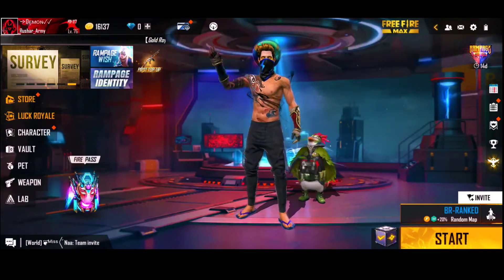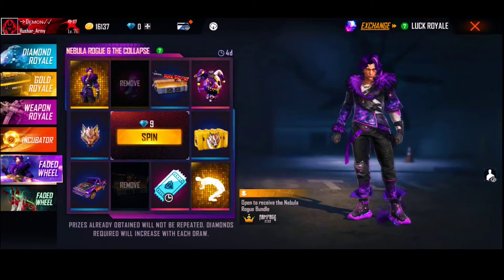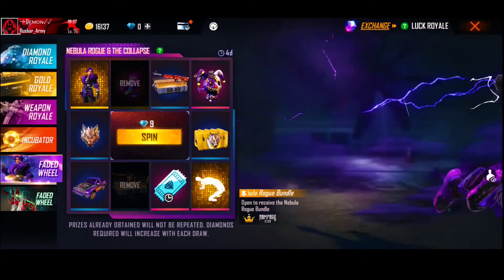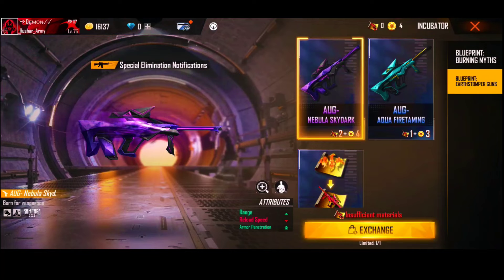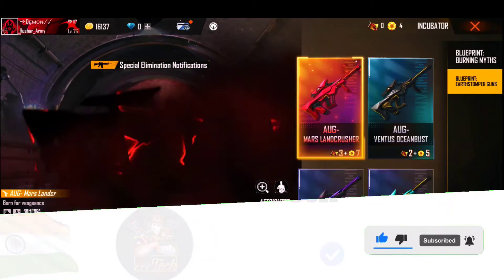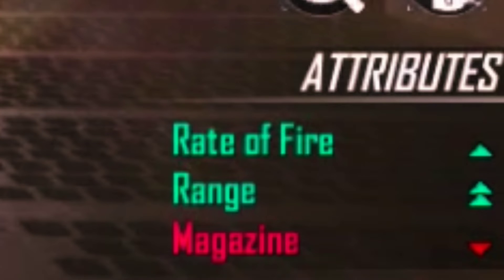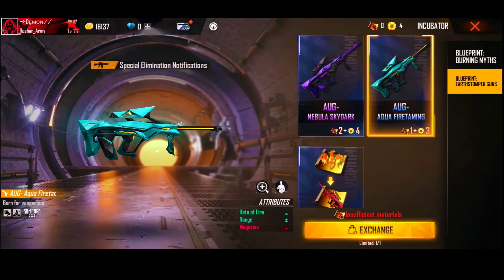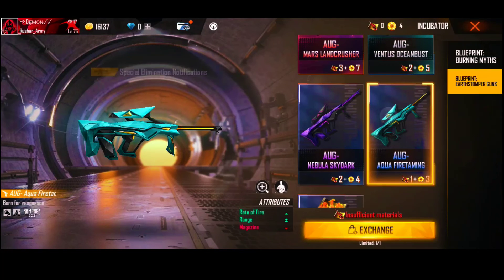New Incubator Free Fire || Who Is Best AUG Gun Skin In Incubator - Garena Free Fire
Hello Dear 💕 Welcome To FF2 Tech Gaming YouTube Channel. I Hope You Enjoy My Video Whithout Any Doubt And Any Doubt My Video So You Comment Thank You.

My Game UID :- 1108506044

Coming Soon.

Free Fire Country
        FF India Live
        FF Bangladesh Live
        FF Mena Live
        FF Brazil Live
        FF China Live